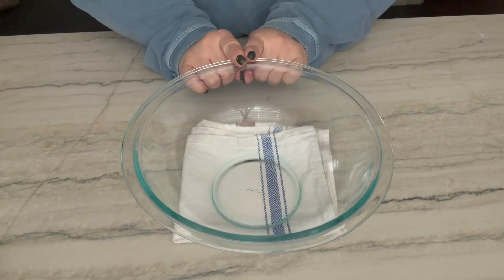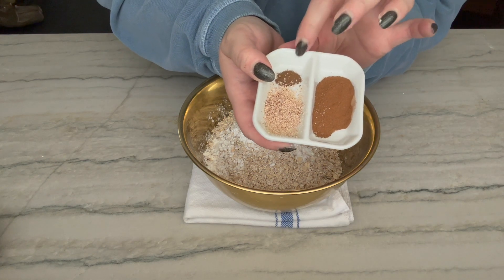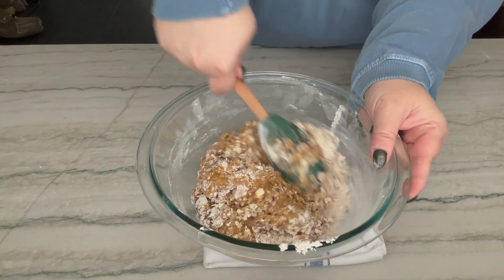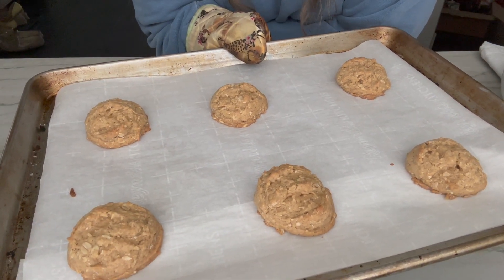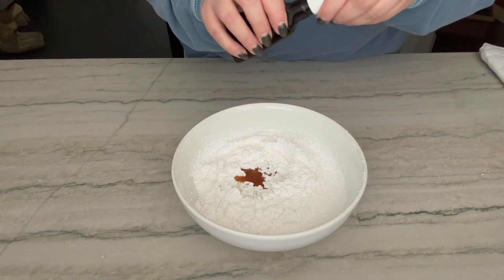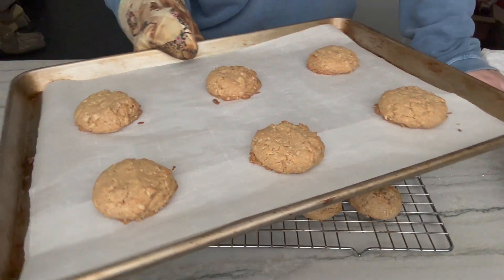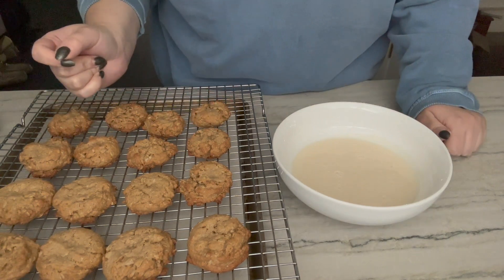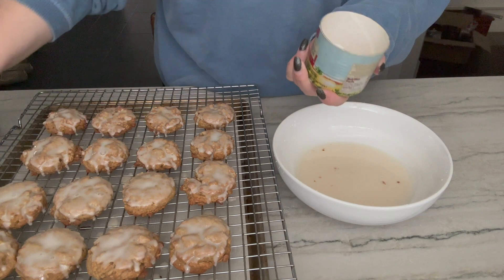BAKE WITH ME | ICED OATMEAL COOKIES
I'm not a huge oatmeal cookie fan, but let me tell you, these are really very good! The flavors are warm and comforting, the ingredients are easy and simple, and they are way better for you than those ones you find packaged at the store! Give these a try for sure, you'll love them.